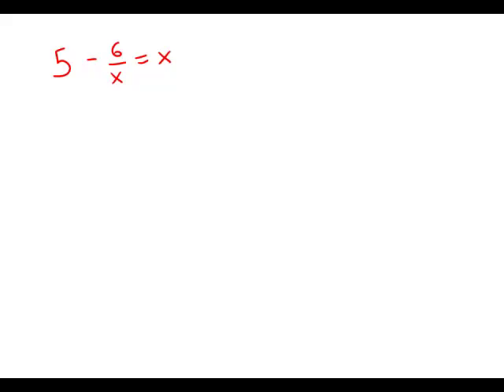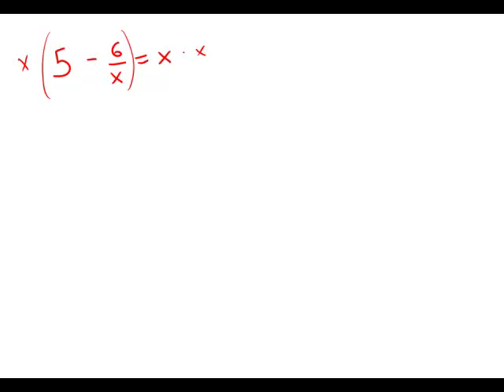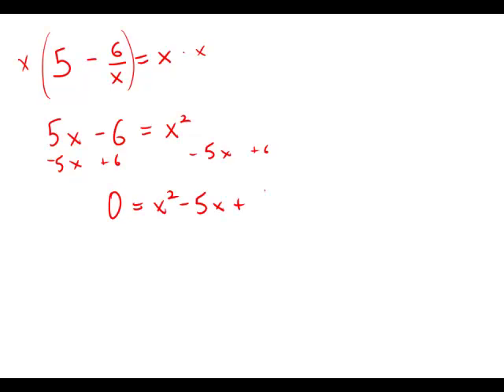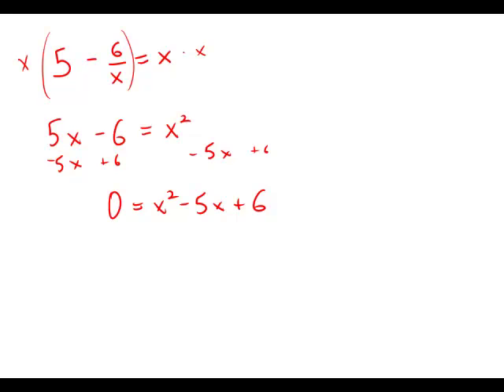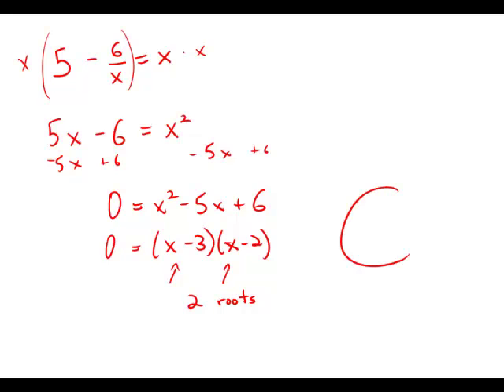GMAT Official Guide 12: Problem Solving 222